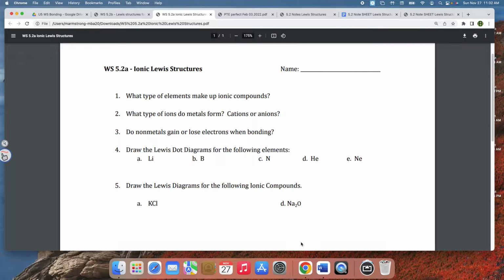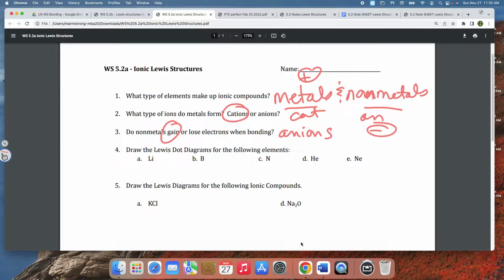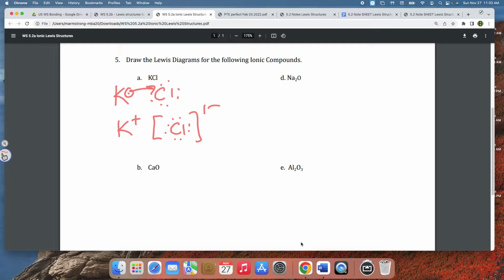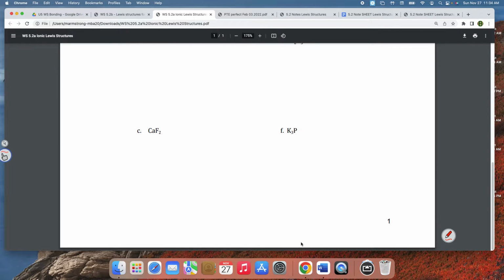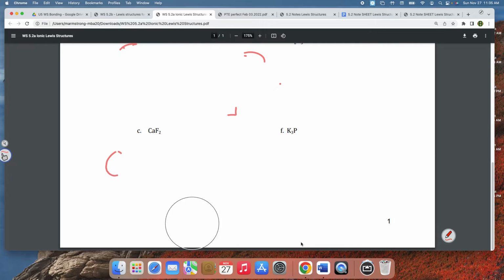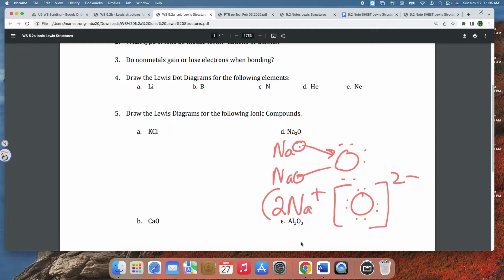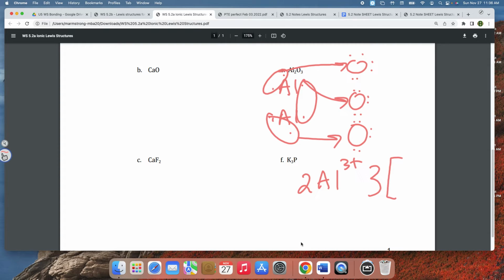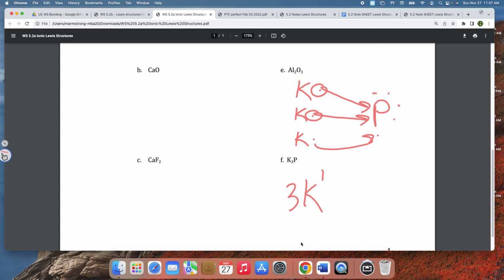Ionic Lewis Diagrams WS